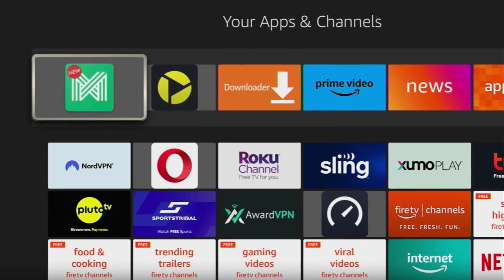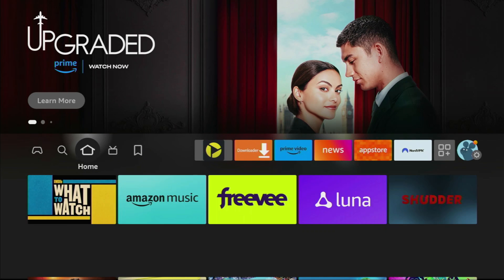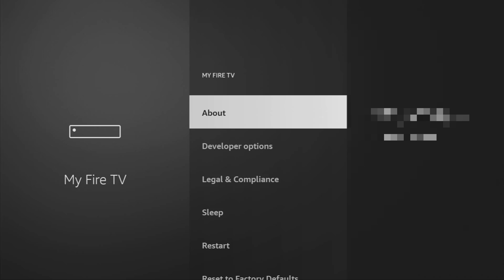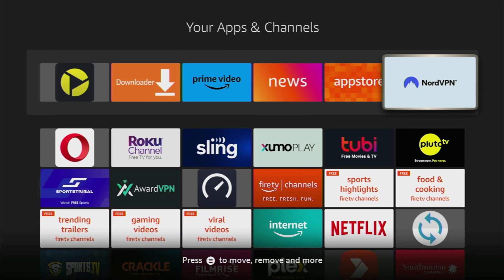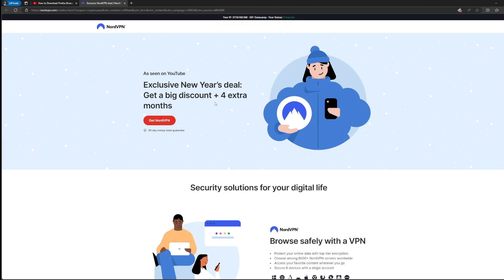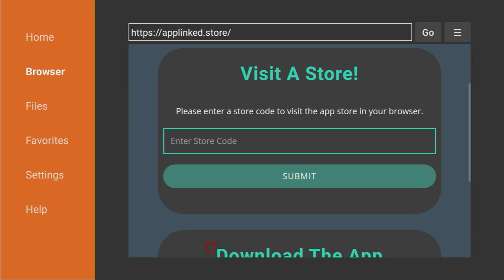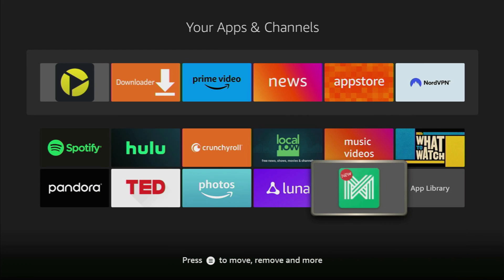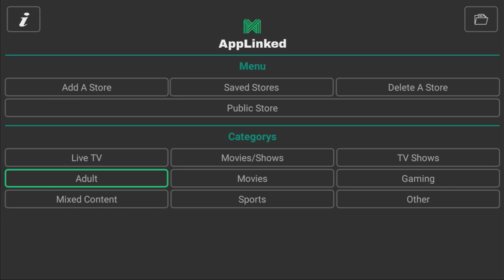How to Download Applinked to Firestick - Step by Step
Wondering how to get and set up Applinked on a Firestick device? In this video I'll show you step by step how to install Applinked on Amazon Firestick.